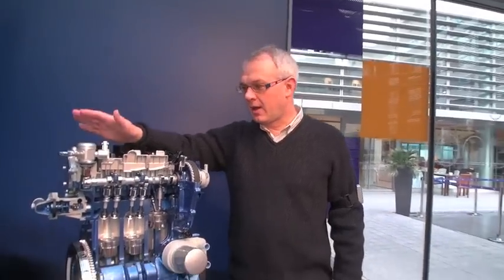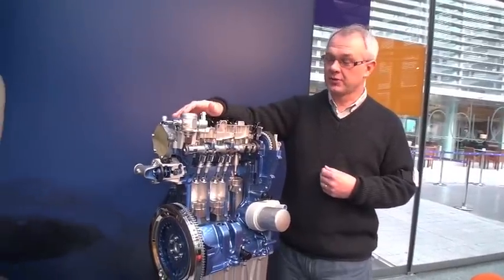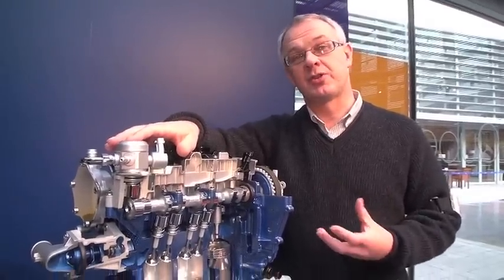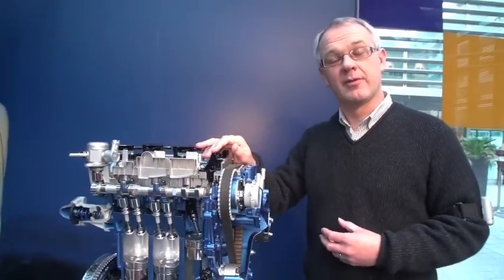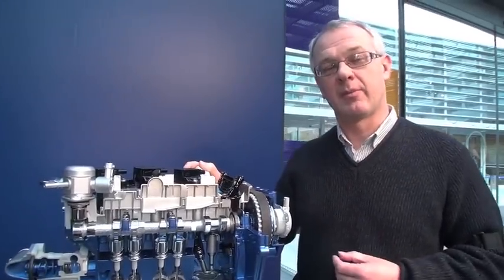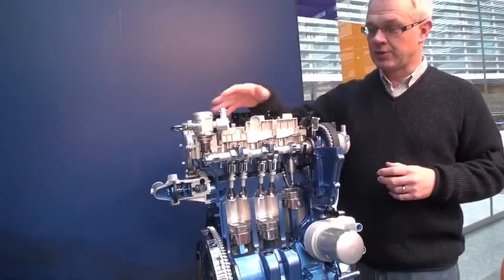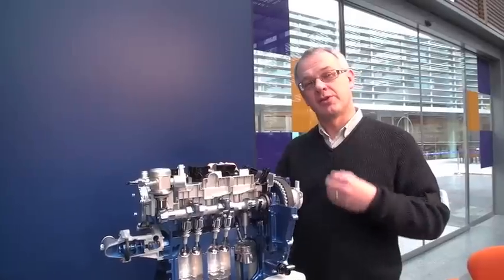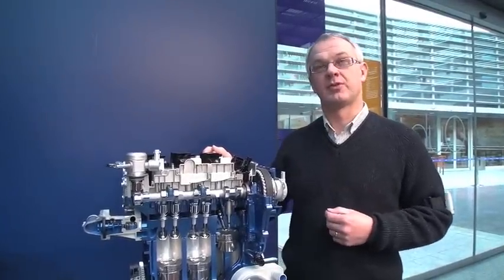Ford 1.0 Ecoboost engine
Ford 1.0 Ecoboost engine. New three-cylinder 1.0 Litre Ford ecoboost engine present by Andrew Fraser(Chief Engineer, petrol engines). Barcelona. 8.02.12.